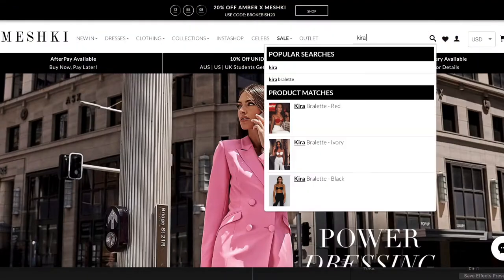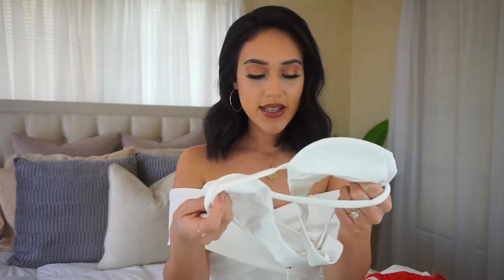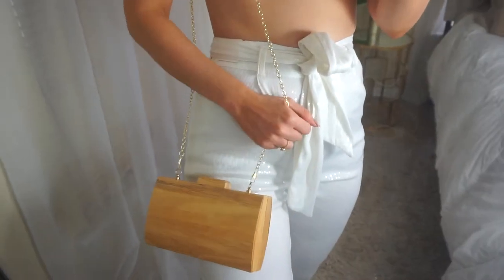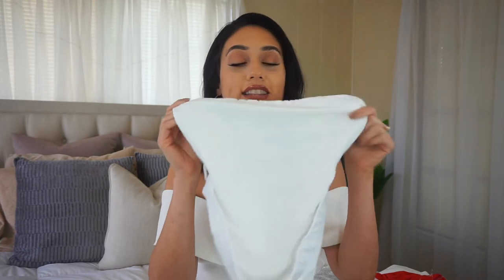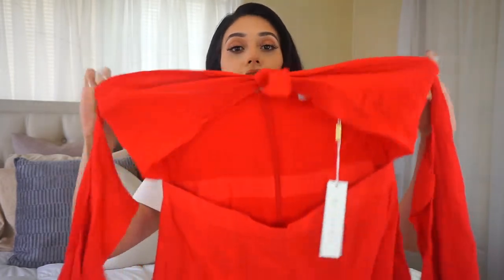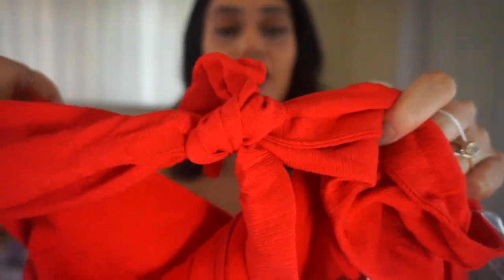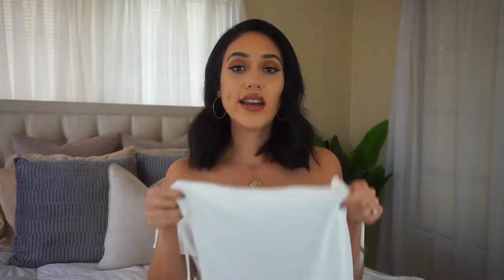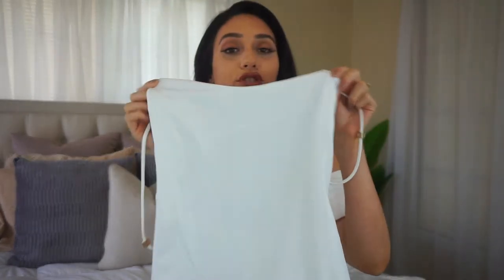FIRST IMPRE$$ION LUXURY CLOTHING HAUL | STYLEDBYTORI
ITEMS MENTIONED IN TODAYS VIDEO